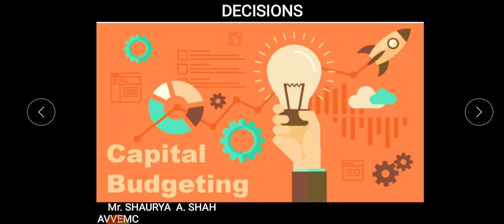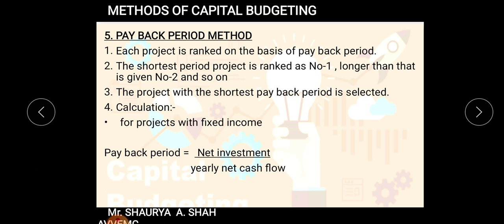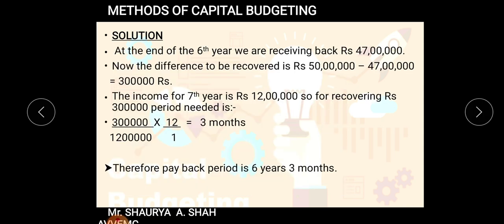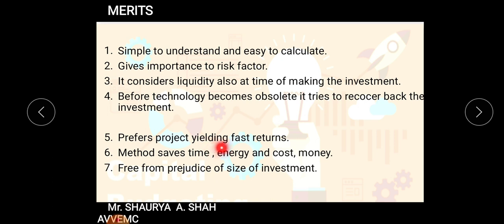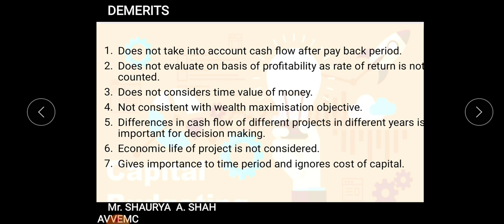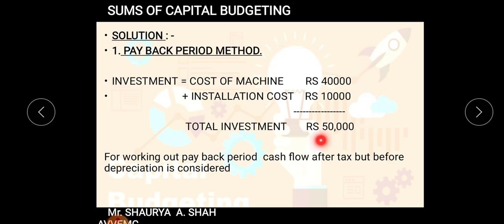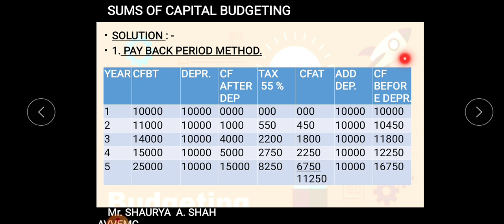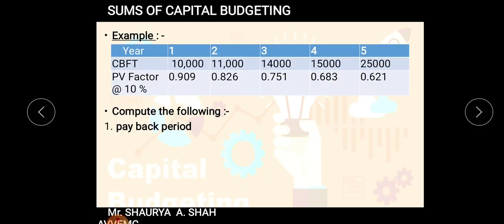SYBBA_ FM _04_07_2020_SAS